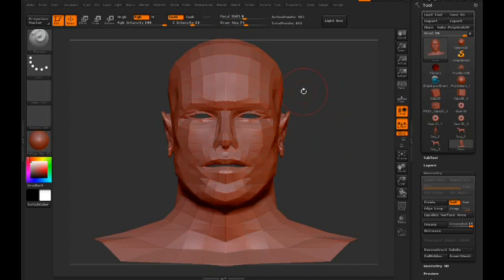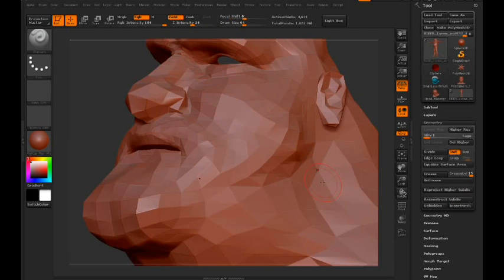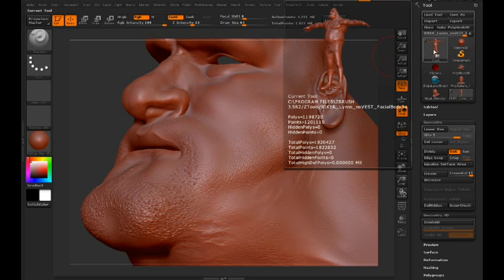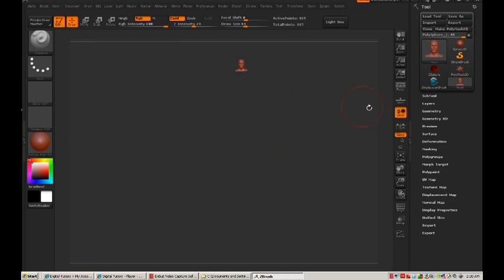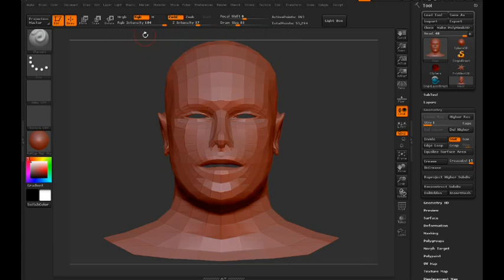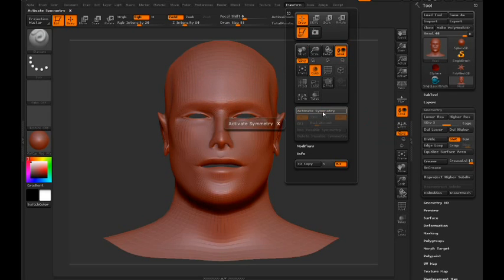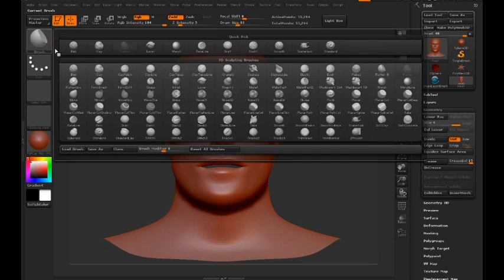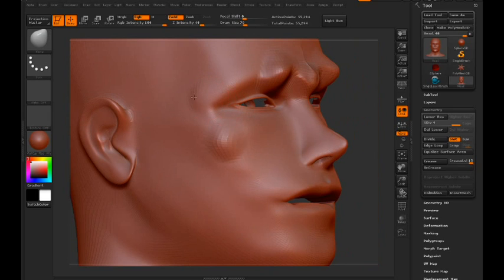Max ZBrush NormalMap 3 SculptTools